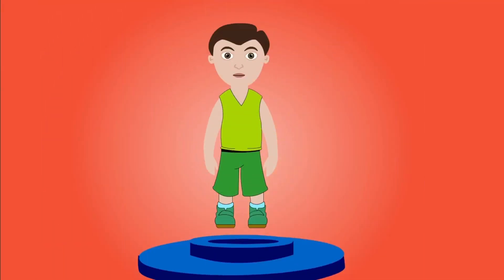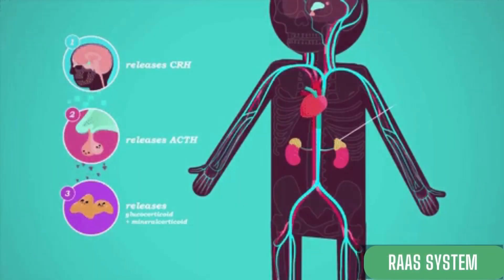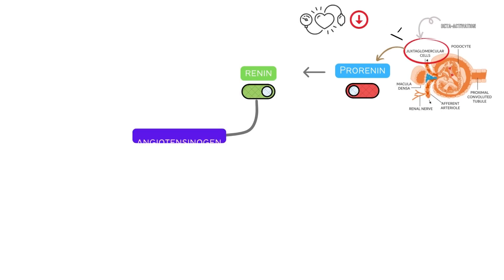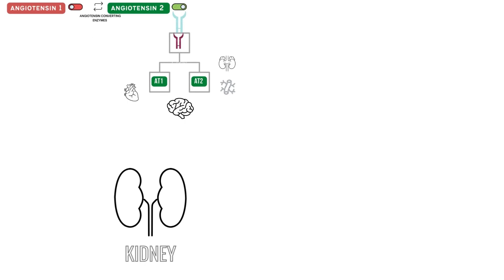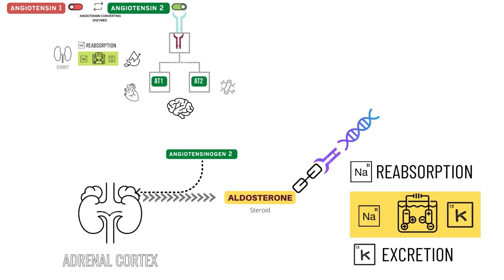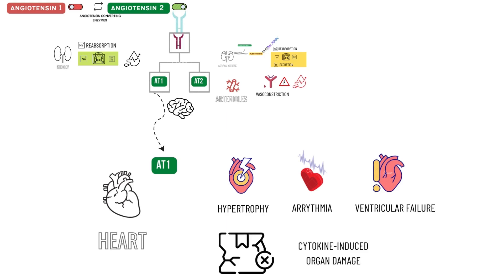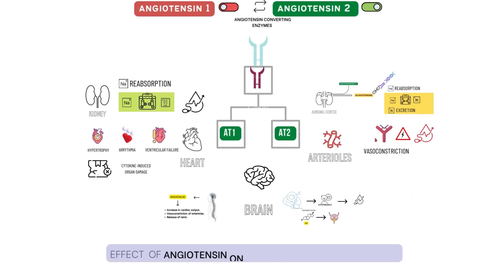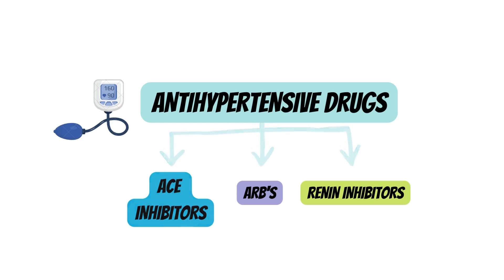Renin-Angiotensin-Aldosterone system (RAAS)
When the bloodpressure drops suddenly, the kidney senses that fall in pressure and activates the RAAS, How? Let's have a look.
Key moments-
0:00 Start
0:38 what is RAAS?
1:20 How RAAS works?
1:53 Renin
2:25 Angiotensin
3:15 RAAS on Kidney
3:45 RAAS on adrenal cortex
4:35 RAAS on arterioles
4:55 RAAS on Heart
5:26 RAAS on Brain
6:25 Function of RAAS
6:47 RAAS mechanism in kidney
7:20 Next antihypertensives

Within the afferent arterioles of the kidney, specialized cells called juxtaglomerular or JG cells contain prorenin.
Prorenin, which is a protein that constitutes a precursor for renin, the hormone that activates the renin–angiotensin system, which serves to raise blood pressure.
 the renin–angiotensin system (RAS), or renin–angiotensin–aldosterone system (RAAS), is a hormone system that regulates blood pressure, fluid and electrolyte balance, and systemic vascular resistance.
As the name suggests, the renin–angiotensin–aldosterone system is compromised of these 3 hormones, renin, angiotensin, and aldosterone.
RAAS is frequently manipulated to treat various heart conditions like hypertension, heart failure, diabetes mellitus, and acute myocardial infarction. In the next videos, we will learn about the antihypertensive class of drugs, including, ACE inhibitors, ARBs, and renin inhibitors.